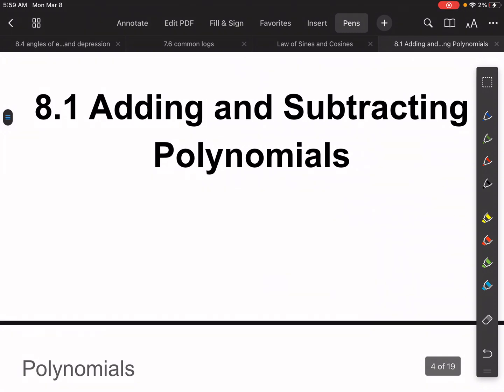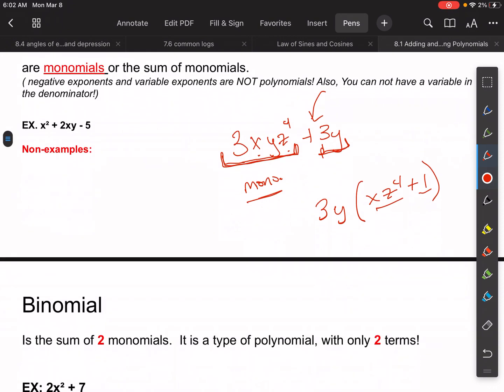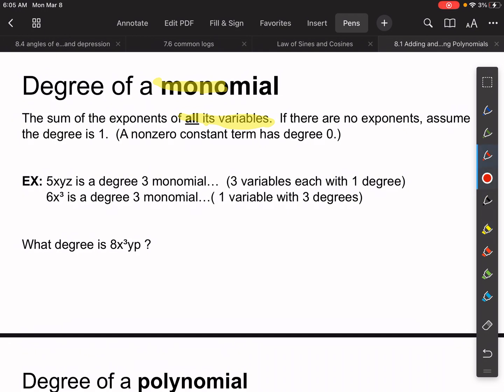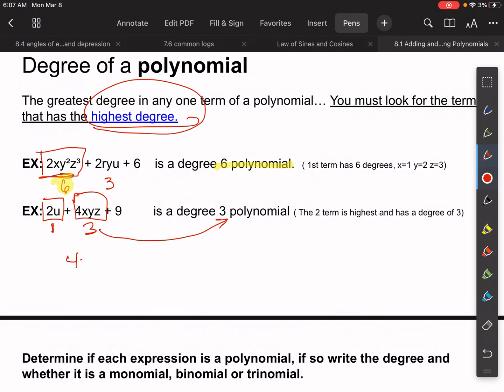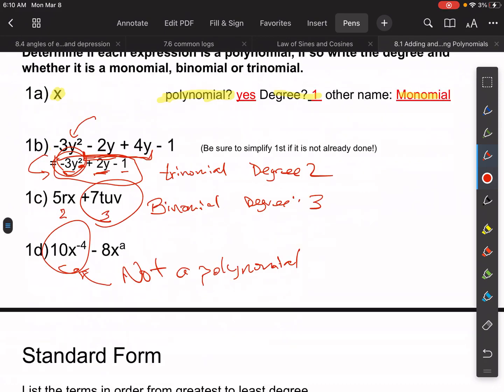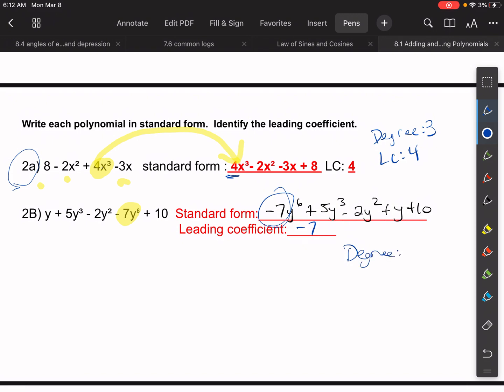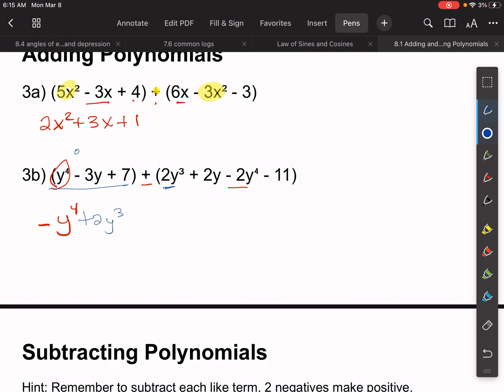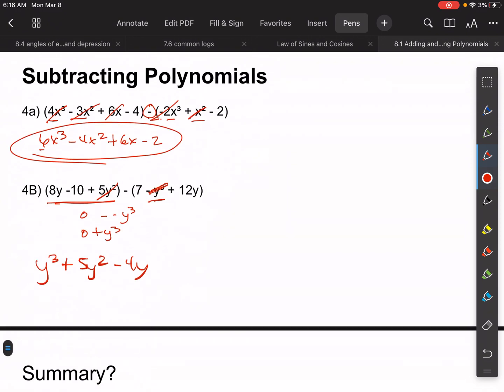A1 8.1 add and sub polynomials